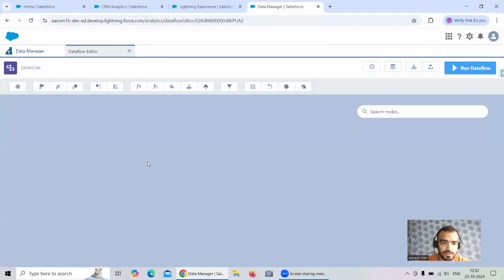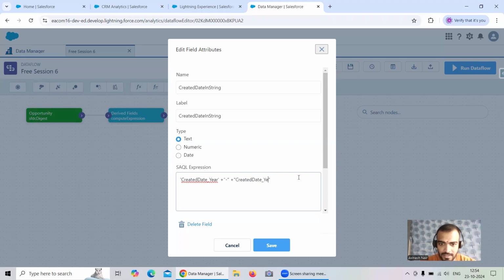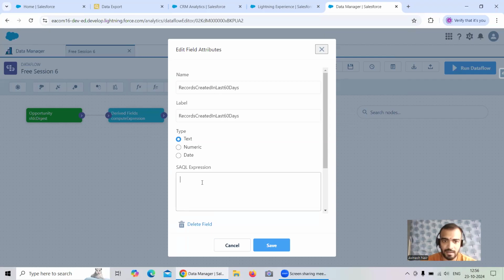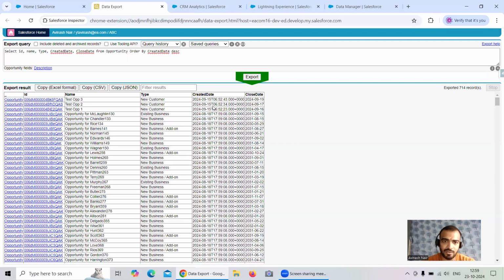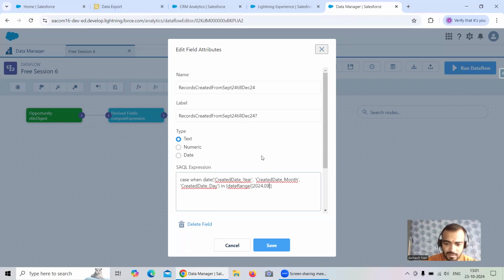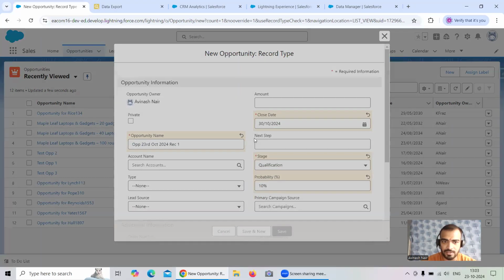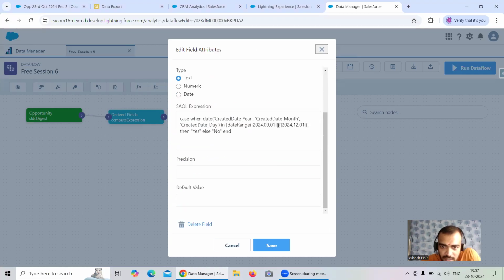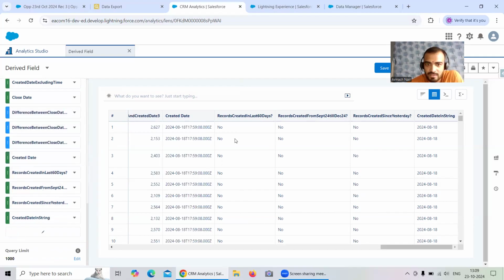Creation of 𝘿𝙚𝙧𝙞𝙫𝙚𝙙 𝙁𝙞𝙚𝙡𝙙𝙨 in 𝙘𝙤𝙢𝙥𝙪𝙩𝙚𝙀𝙭𝙥𝙧𝙚𝙨𝙨𝙞𝙤𝙣 Node in 𝑫𝒂𝒕𝒂𝒇𝒍𝒐𝒘 (Part 8)